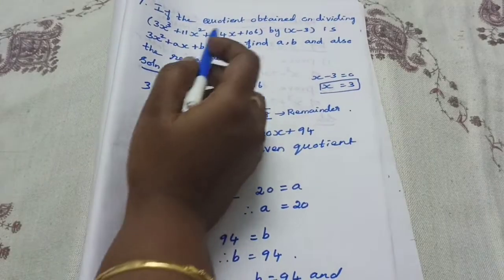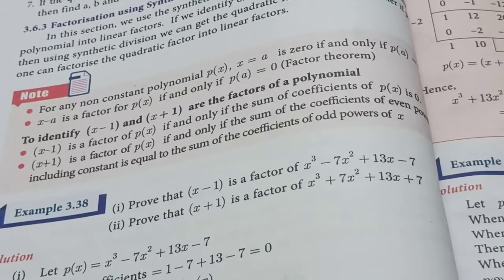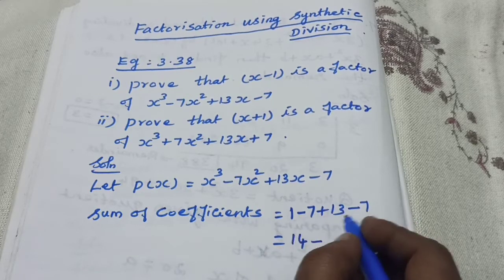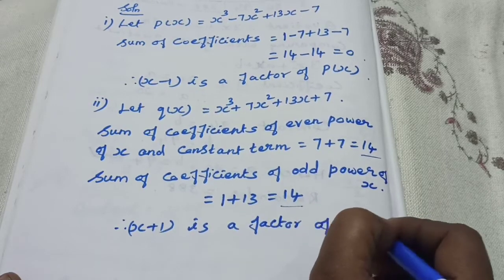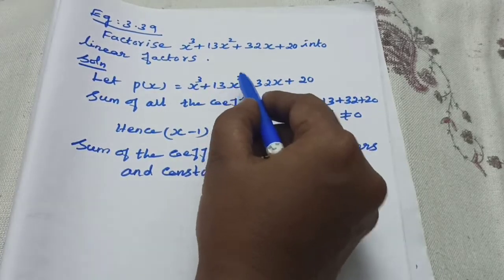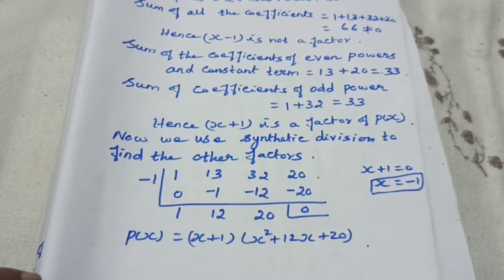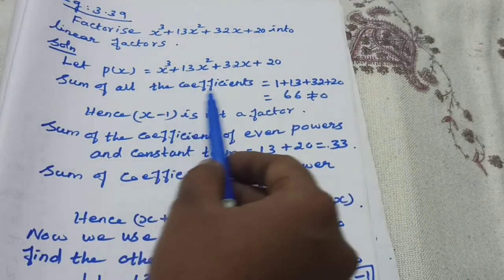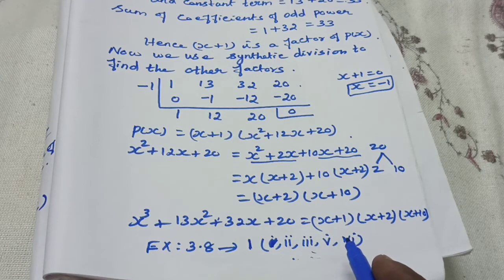Grade IX - Maths || Algebra 07/01/2021 || Online Class, Bethlahem Maticulation school